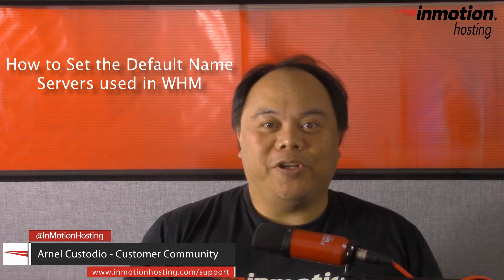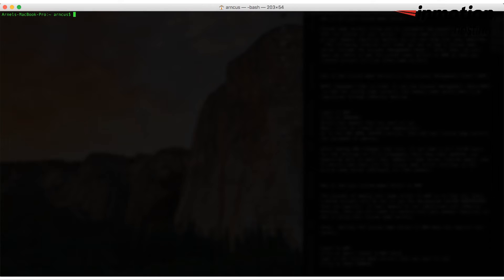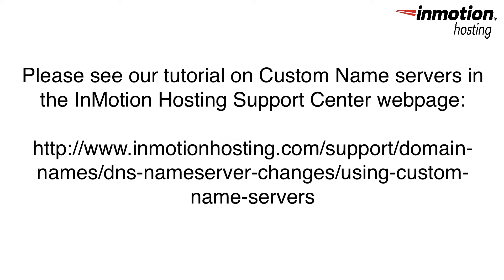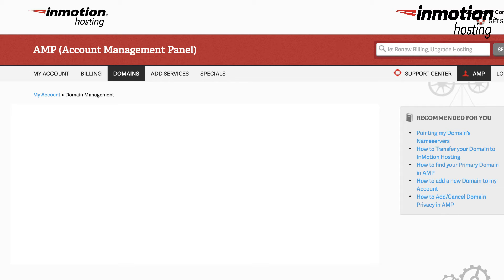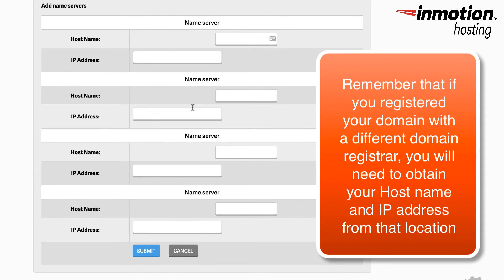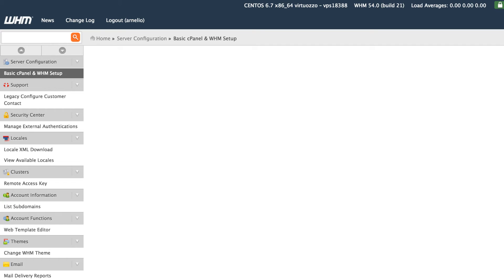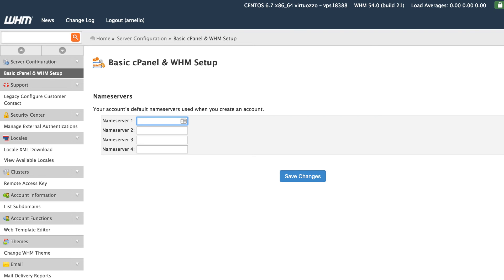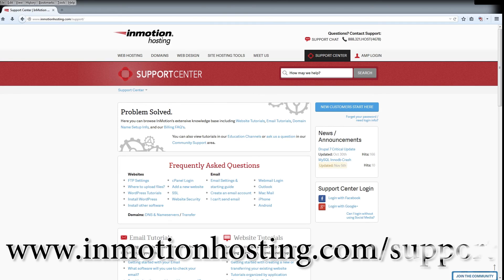How to Set the Default Nameservers in WHM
How to Set your Custom Nameservers in WHM

Custom name servers allow you to customize how people see domains that are hosted on your server.  Custom name servers must be defined at your domain registrar before you can use them with your websites.  The following tutorial will show you how to add a custom name server through the Account Management Panel. After that, we will show you where to add the custom name servers in WHM so that any created account will use those name servers.

How to Add Custom Name Servers in the Account Management Panel (AMP)

NOTE: Remember that in order to use the Account Management Panel(AMP) to add the custom name servers, the domain name would need to be registered through InMotion Hosting.

- Login to AMP
- Click on DOMAINS
- Select the domain that you want to use
- Next, click on Create custom nameservers
- Go to the ADD NAME SERVER section, then add your custom name servers the assigned IP address.

After making DNS changes like this, it can take a full 24-48 hours for the settings to fully propagate. Once they have updated, you should be able to query your domain's name server records again, and it should come back with the custom name server settings as the active name server addresses for that domain.

How to Add your Custom Nameserver in WHM

The purpose of adding your name server in WHM is so that any newly created account will be set to use the designated CUSTOM NAMESERVER that you specify.  If your domain is not registered with InMotion Hosting, then you will need to consult with your domain registrar on how to setup your custom name servers.

Note:  Setting the custom name server in WHM does not require root access.

- Login to WHM
- Click on Basic cPanel & WHM Setup
- Type in the Custom Name servers that you want to use

Read our full guide on Using custom name servers